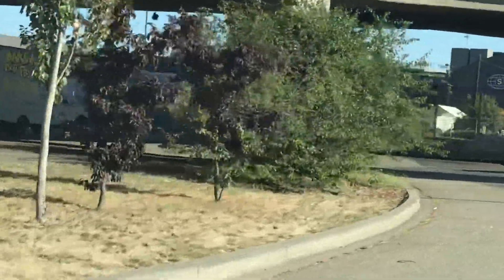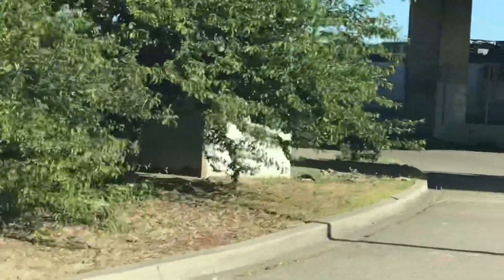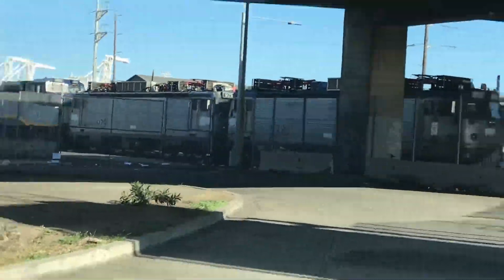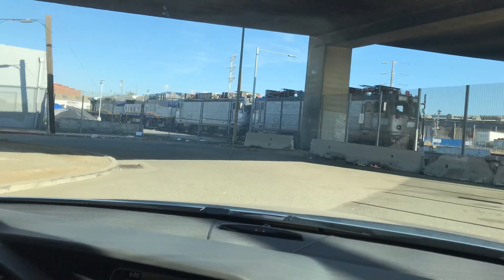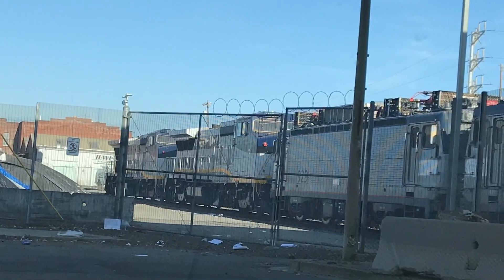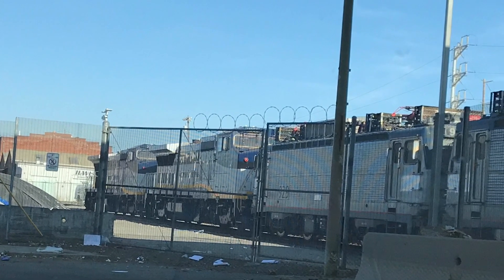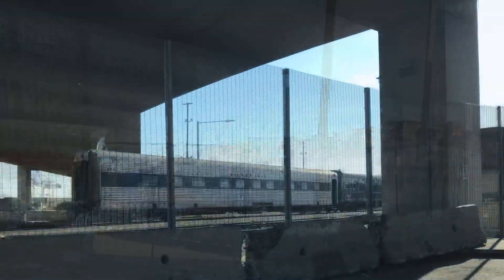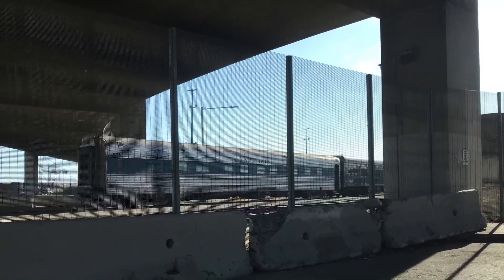Trains in south SF & Oakland FT. PRLX engine, Gensets, & AEM-7!!! (60 FPS version)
A railfanning video is here. Happy late 4th of July to you!